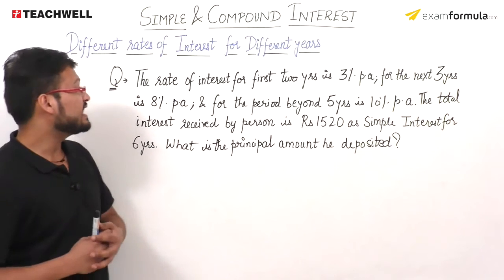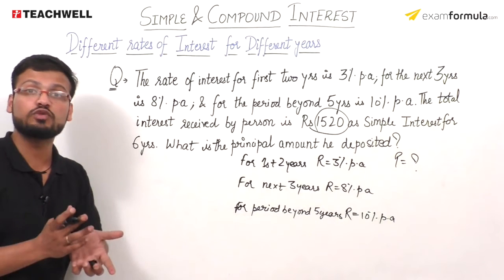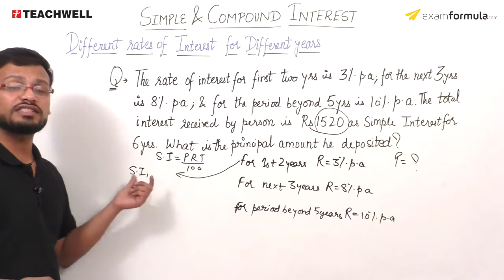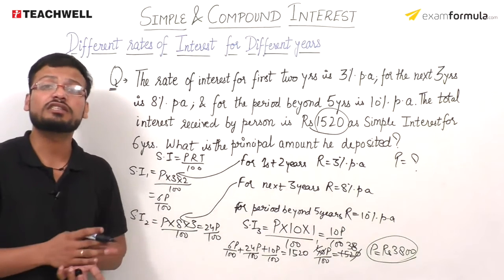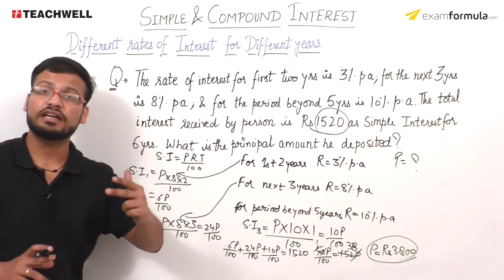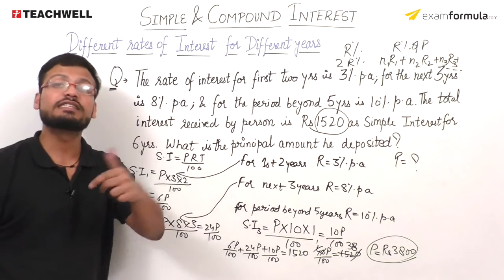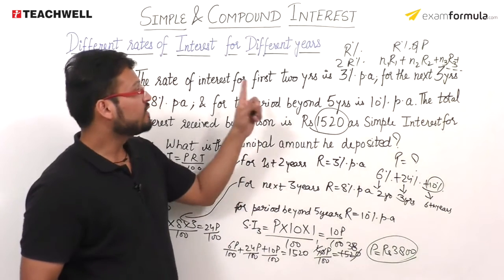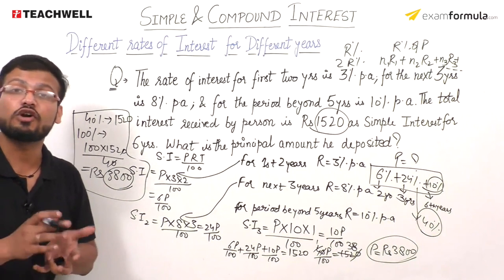Quant SI & CI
This video is on Simple interest & compound interest to help you clear the basics.